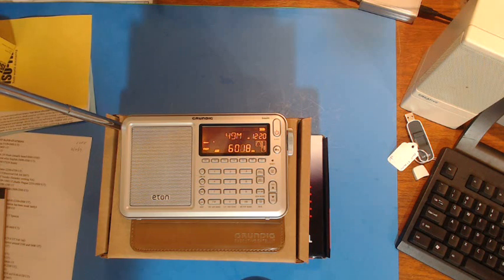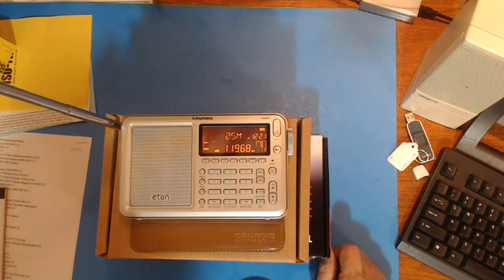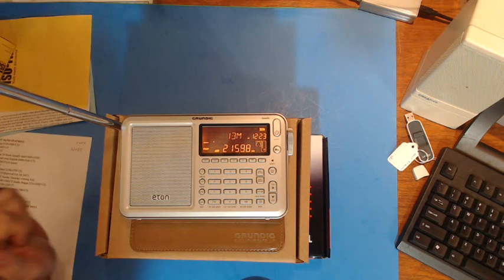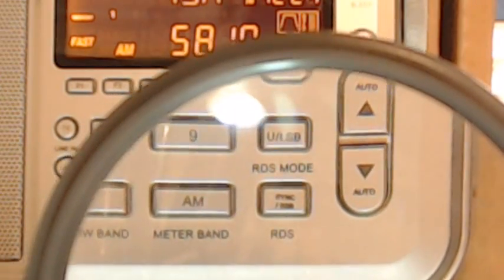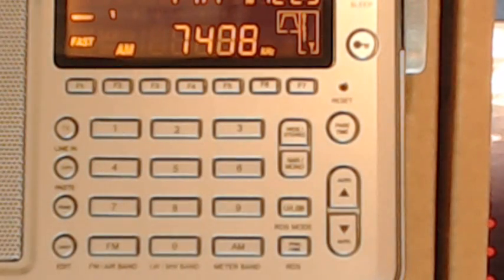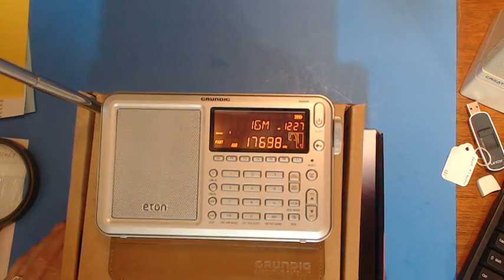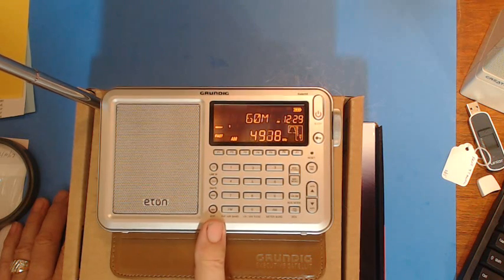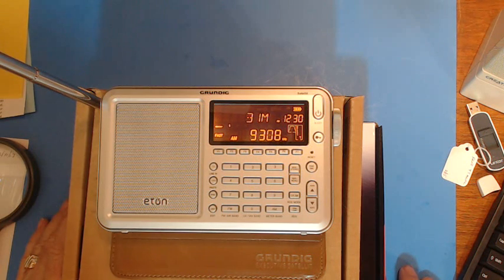TRRS #1120 - Eton Executive Satellit Radio - Good/Bad/Ugly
Today I revisit the Eton Executive Satellit radio and express my views on the good, bad and ugly characteristics of this radio.